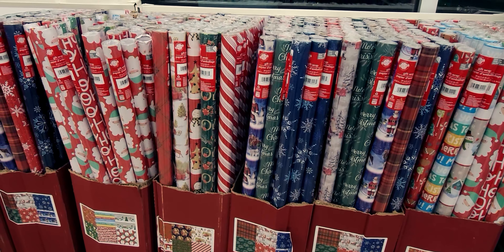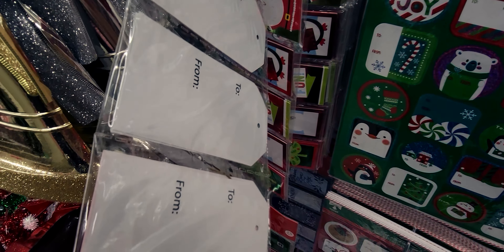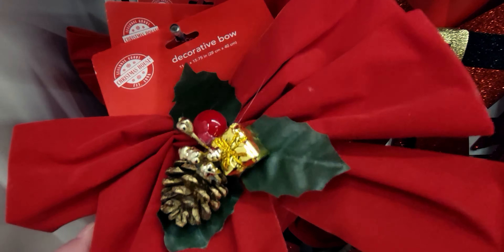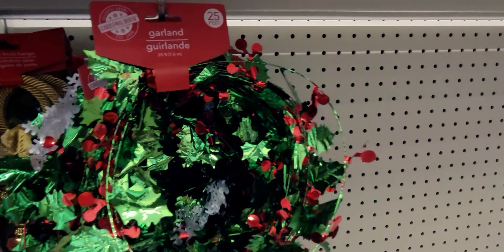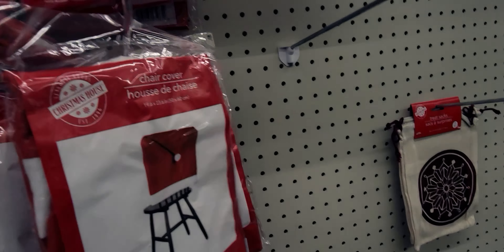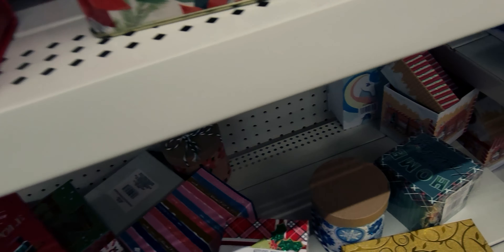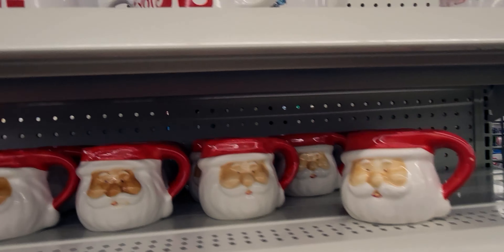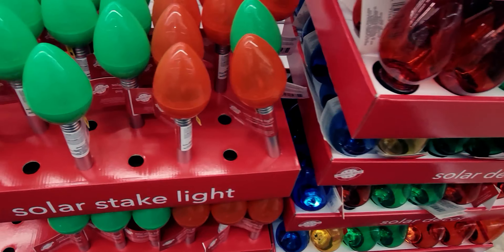DOLLAR TREE WALK-THRU - NEW CHRISTMAS ITEMS - DollarTree @Dollar Tree @DollarTree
Hi friends, thank you so much for being here. I hope you enjoy this walk thru video :)

Friend Mail:
MESARASTARR
9105 Bruceville Rd. 1A